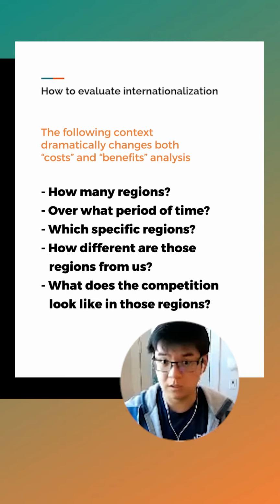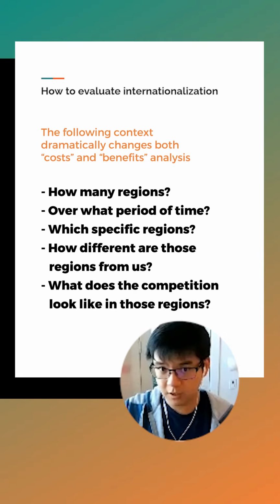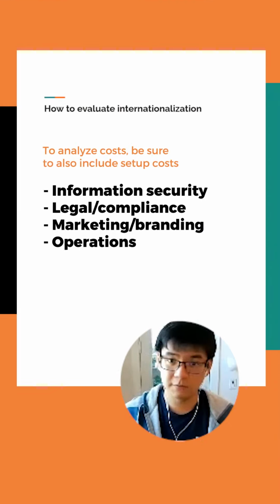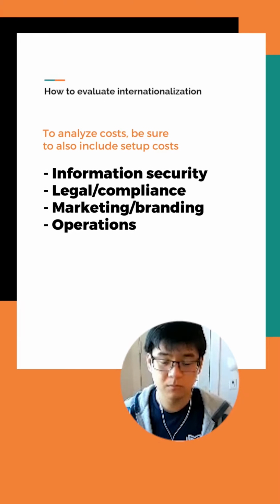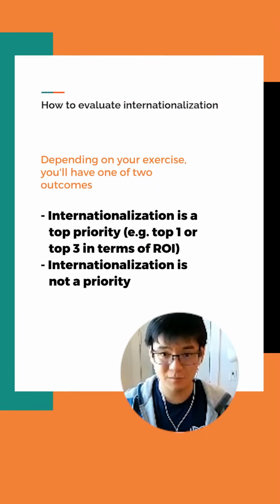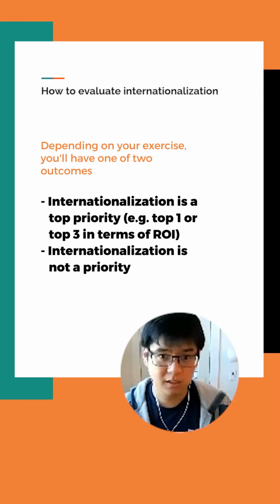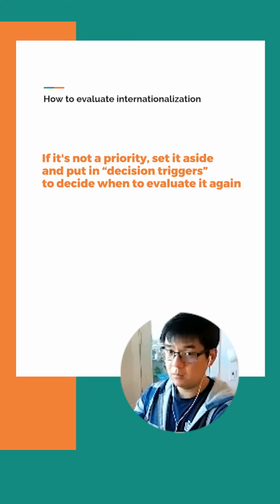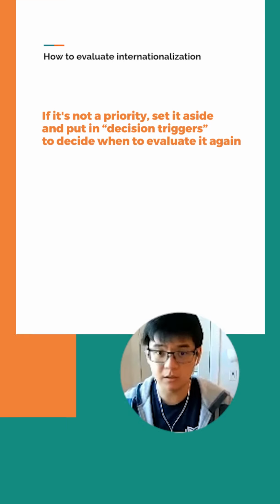(5Mins) How product managers should evaluate internationalization initiatives on their roadmaps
In this excerpt from Product Teacher's Monthly PM Masterclass, our instructor Clement Kao surfaces key caveats to keep in mind when product managers evaluate internationalization efforts for their products.

In the full course, Clement covers:
+ What is internationalize and how is that different from localization?
+ How to evaluate internationalization initiatives
+ How to implement and derisk internationalization efforts

Product Teacher is a product management education company on a mission to make product management easier for everyone.

5Mins is a learning platform that enables a new generation of learners to succeed in the modern workplace.